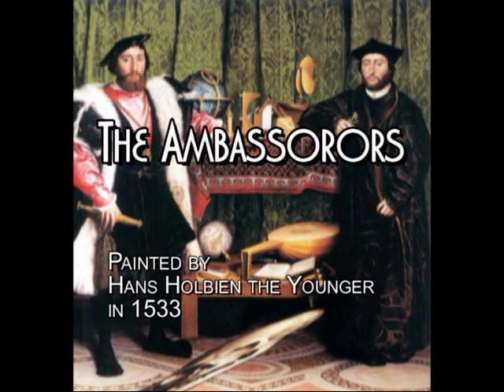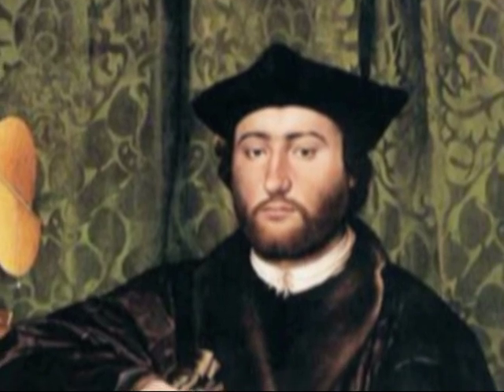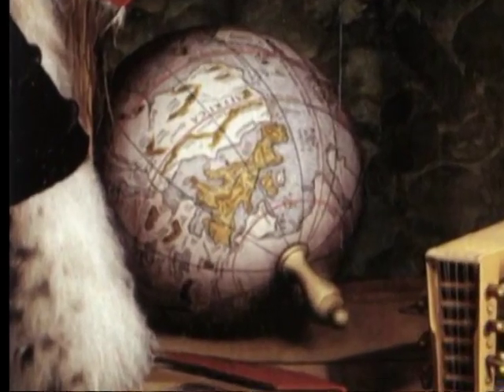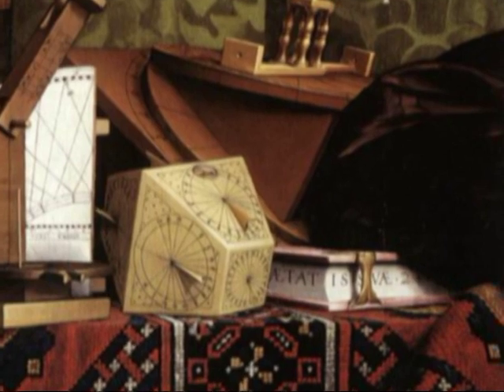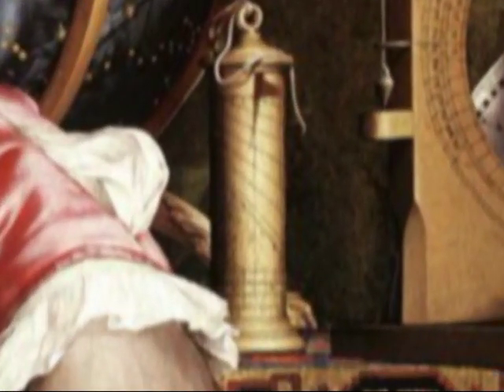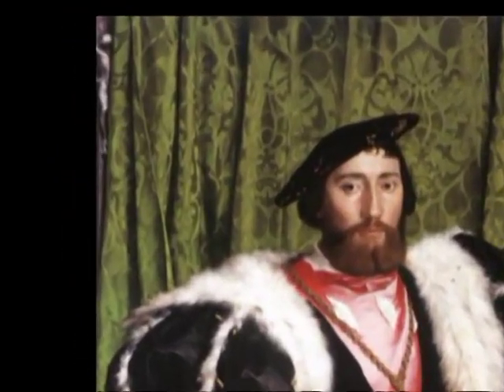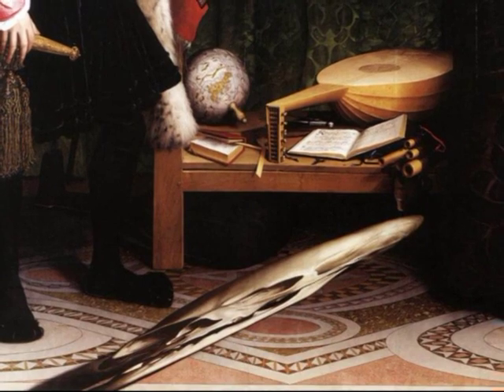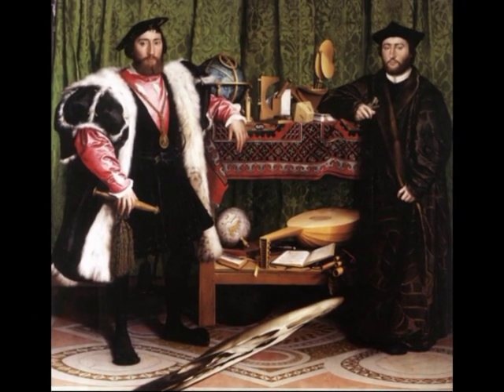Layered Thinking and Spirituality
How is an old painting by Hans Holbein like spirituality?  Check this one out!  Narration is by Rev. Paul G. Donelson